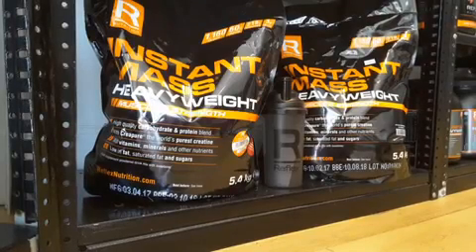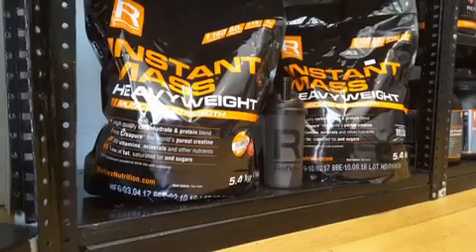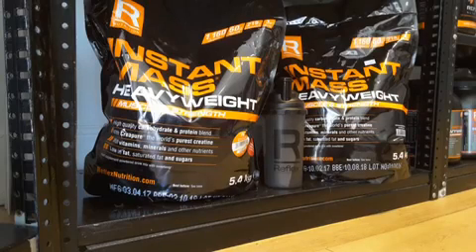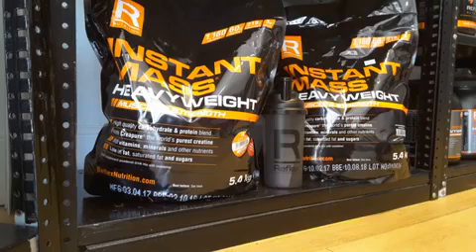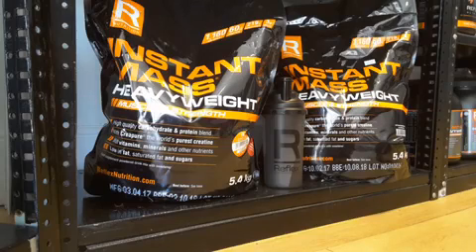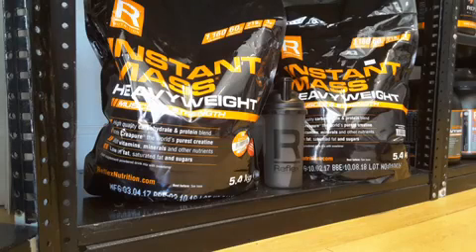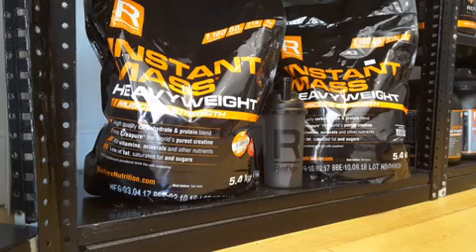Instant Mass Heavyweight Reflex Nutrition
Instant Mass Heavyweight Reflex Nutrition is on of the best weight gainers and mass gainers available.
Very high amount of protein, creatine, calories and carbohydrates makes it a perfect protuct to help you if you are trying to gain weight and build muscle fast.